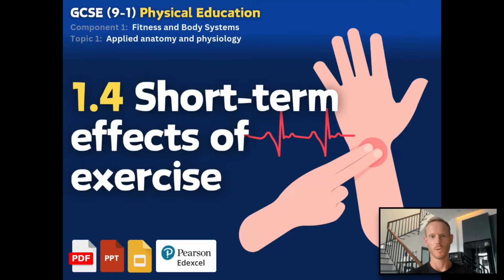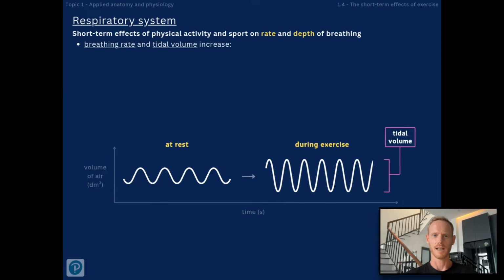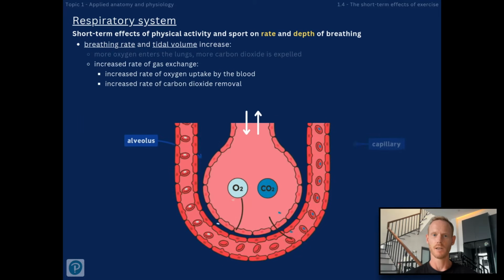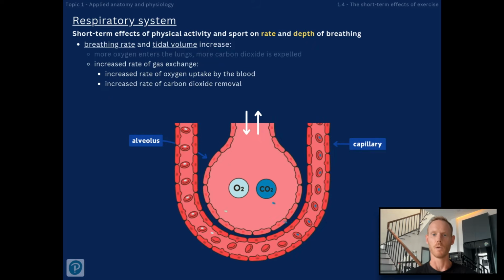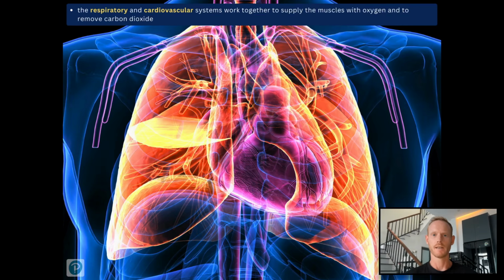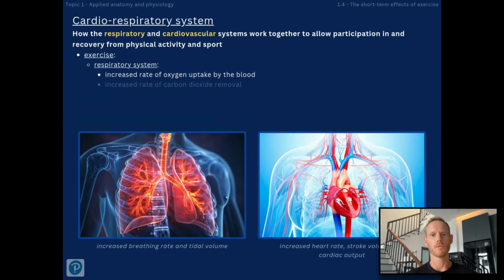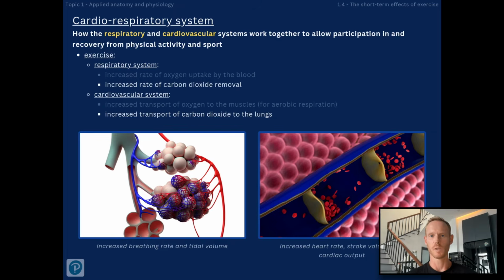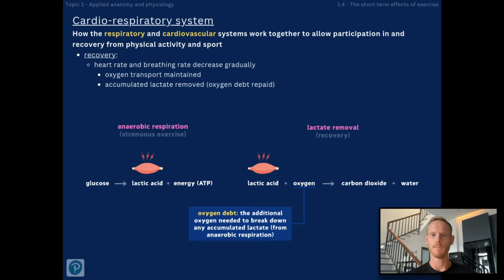GCSE PE - Short-Term Effects of Exercise (respiratory system, lactic acid, oxygen debt, recovery)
- Topic 1: Applied anatomy and physiology
- 1.4 The short-term effects of exercise

Short-term effects of physical activity and sport on breathing depth (tidal volume) and breathing rate. Recovery after exercise (lactic acid removal, oxygen debt, EPOC, carbon dioxide removal). Revision notes and exam tips!

Timestamps:
0:00 intro
0:16 breathing rate and depth (tidal volume)
1:04 how the respiratory and cardiovascular systems work together
2:04 exercise recovery and oxygen debt

Key terms - lactic acid, accumulated lactate, aerobic respiration, anaerobic respiration, excess post exercise oxygen consumption (EPOC)